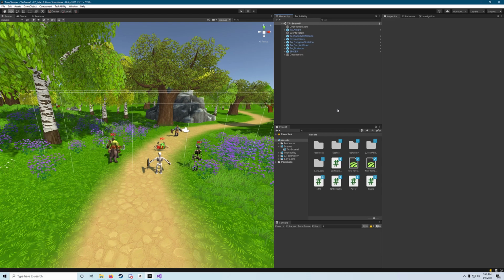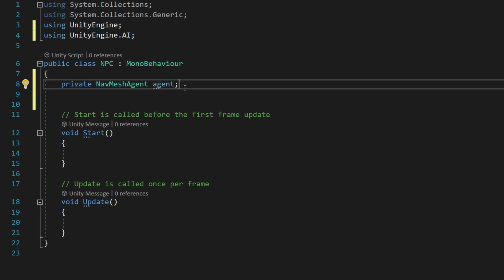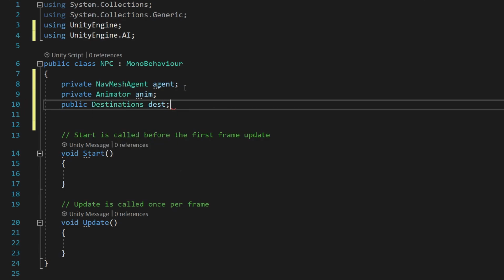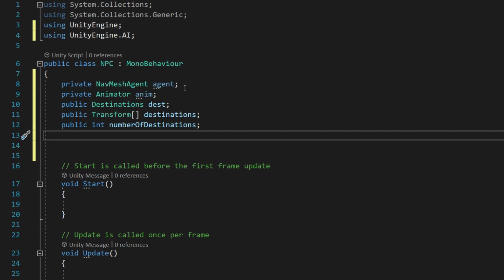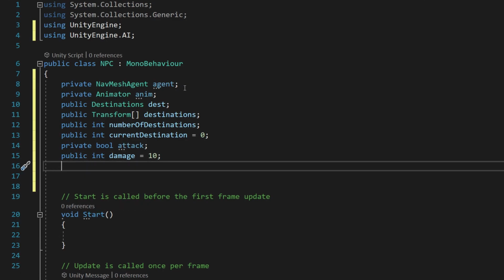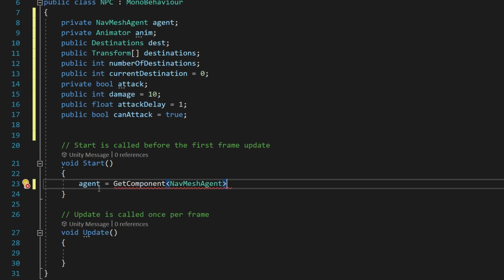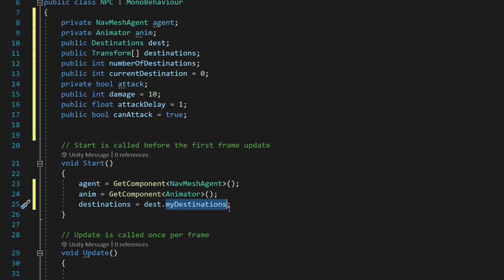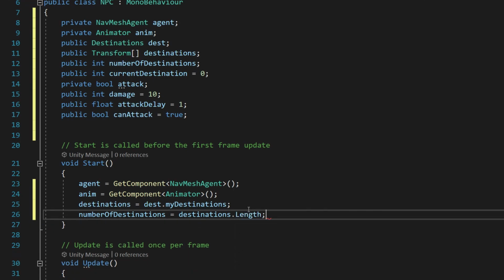Week 3 - Step 7 Get Component and Variables